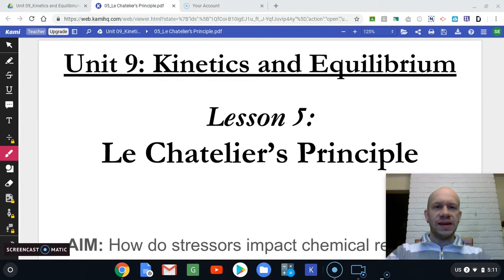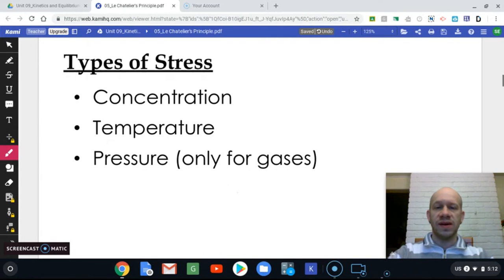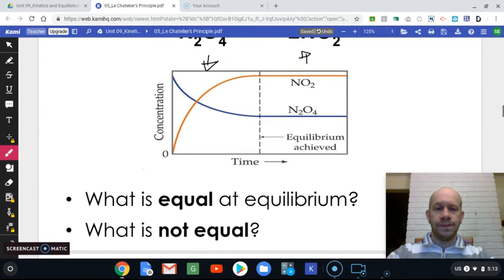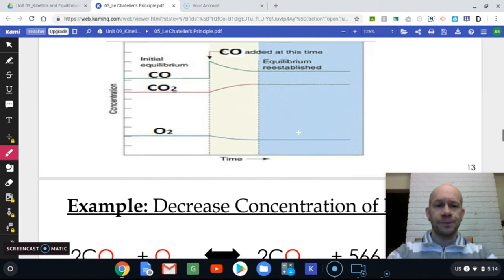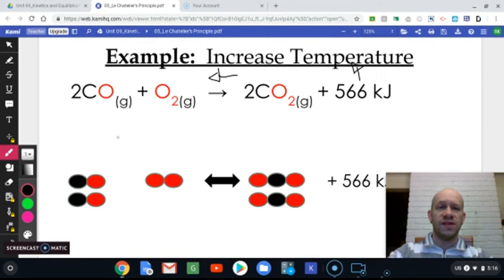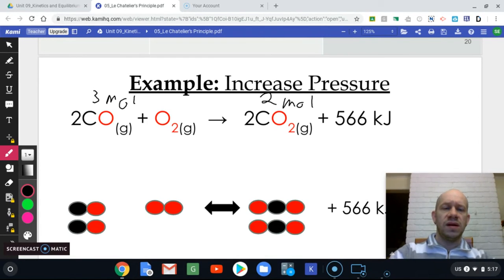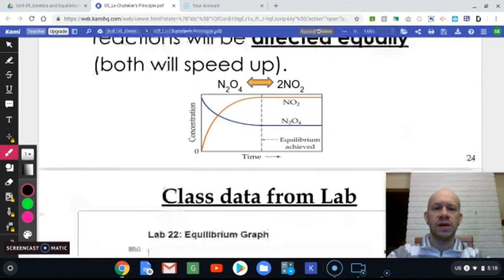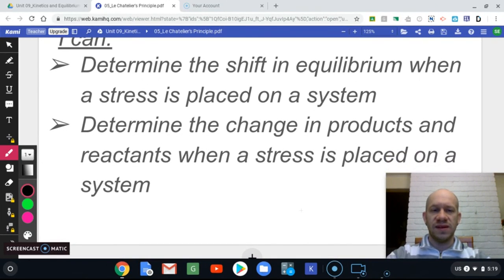9.5 | Unit 9 Lesson 5 Le Chatelier's Principle